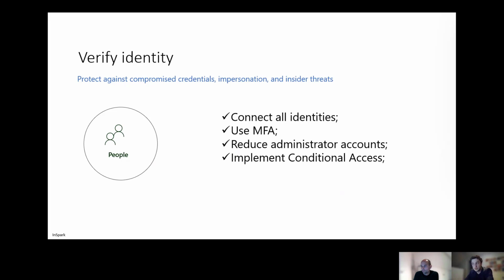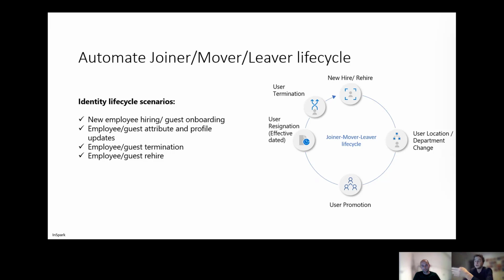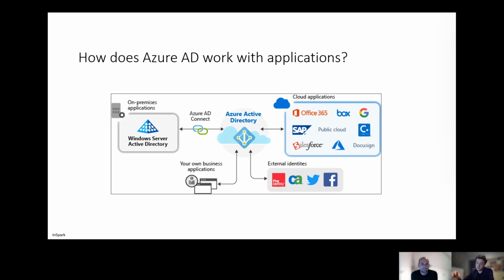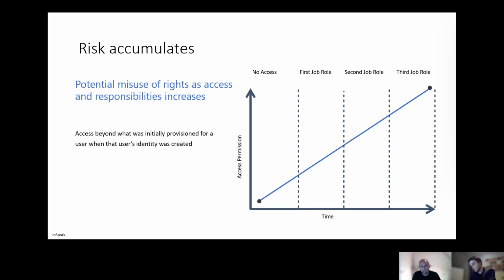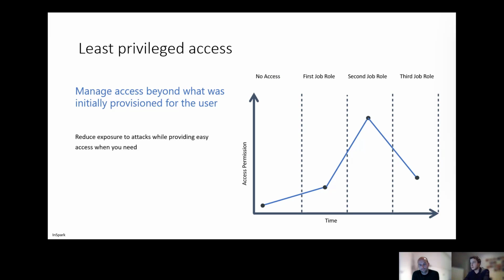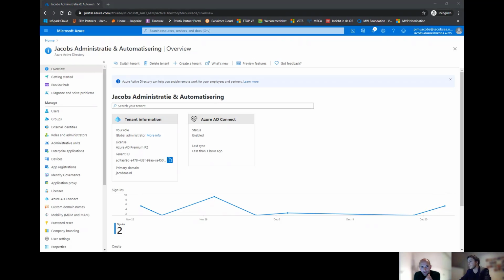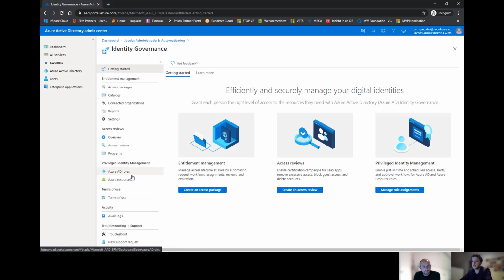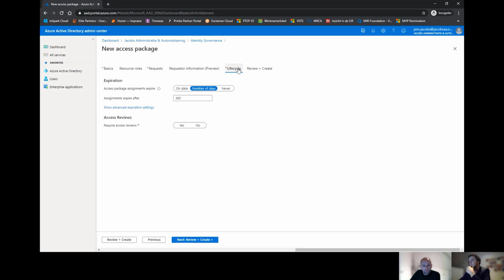TechTalk Dudes S01E01 - Identity Governance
Our first recording of TechTalk Dudes where Pim & Ronny talking about Identity Governance based on Azure Active Directory. A great introduction for those who are new to Microsoft Azure AD Identity Governance. What does it consist of, what is important to take into account and a number of tips on how to start shaping identity governance for your organization.